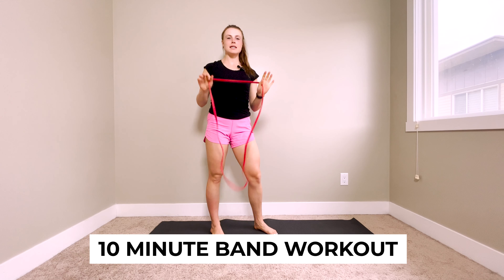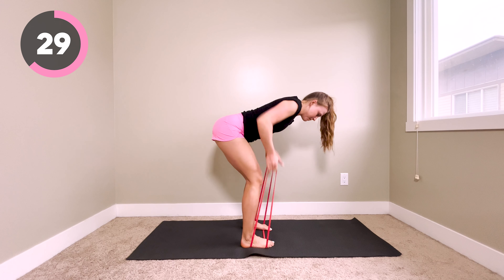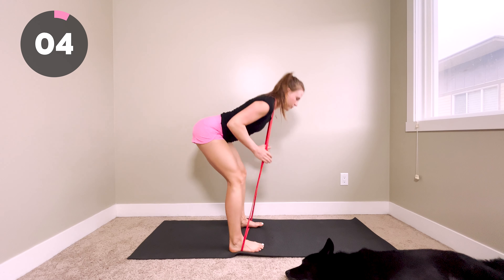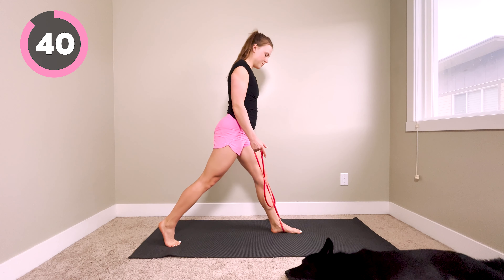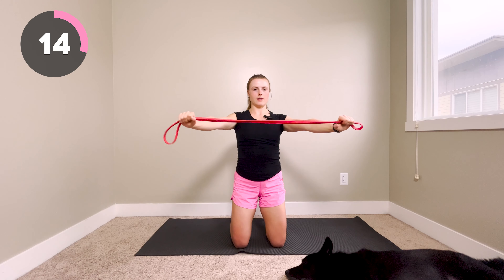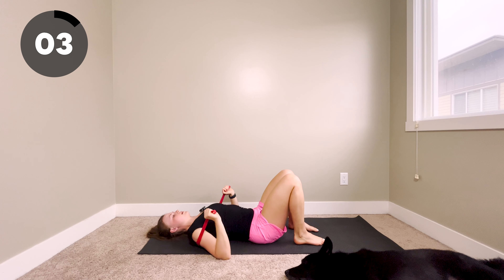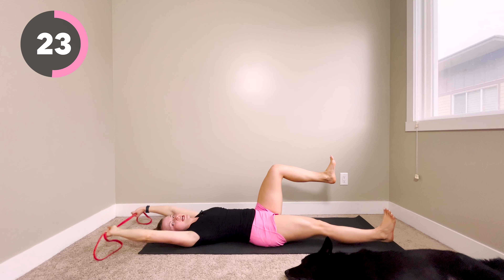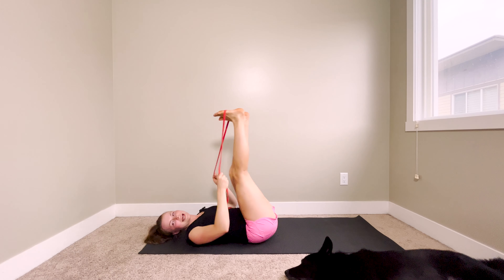10 Minute Full Body Band Workout - No Repeats!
Grab a long band and join me in this quick 10 minute workout. We'll hit all the major muscle groups and finish with some core.

Edited by: Dia Klassen. Check out her work and DM for editing @diaklassen on Instagram!